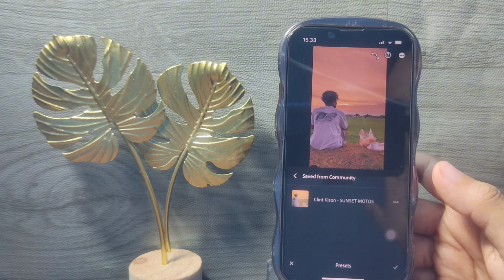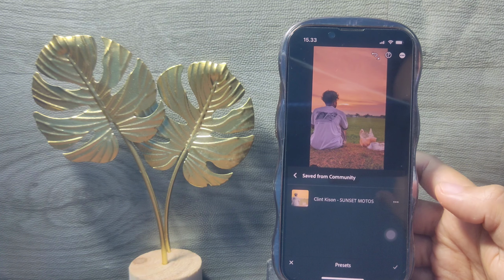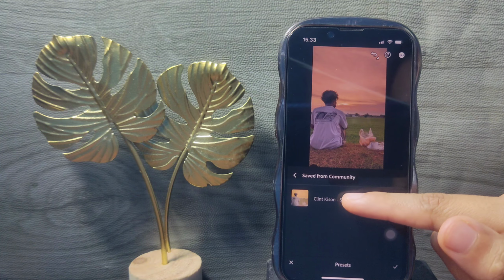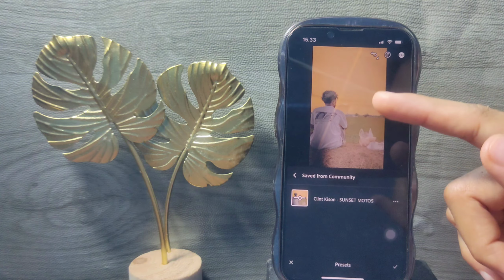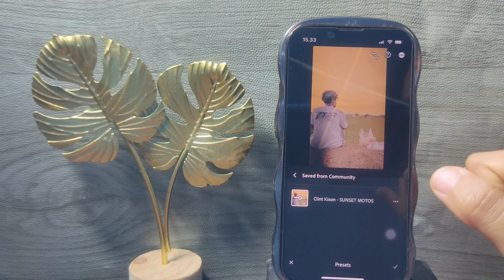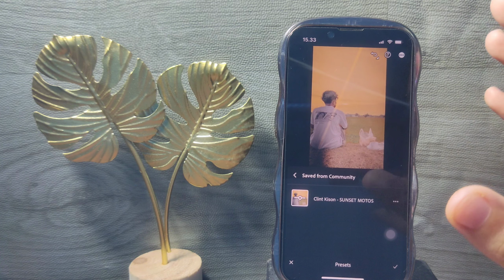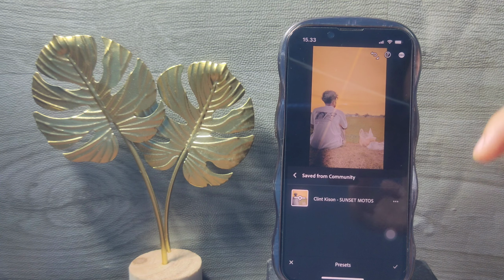How To Use Community Preset In Lightroom On iPhone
*this video is related to :
use community preset in lightroom on iphone
how to use community preset in lightroom
how to apply community preset in lightroom on iphone
apply community preset in lightroom on iphone
tutorial use community preset in lightroom on iphone